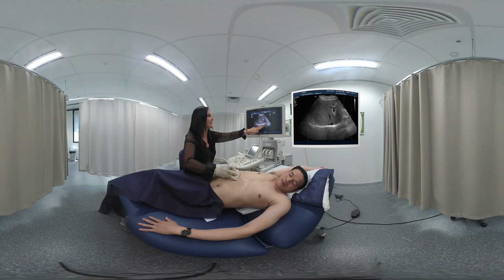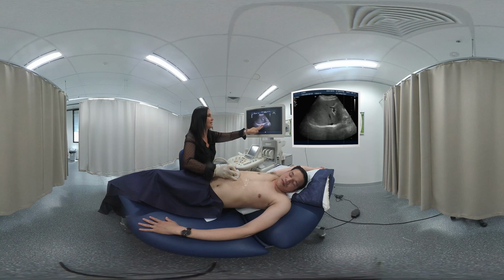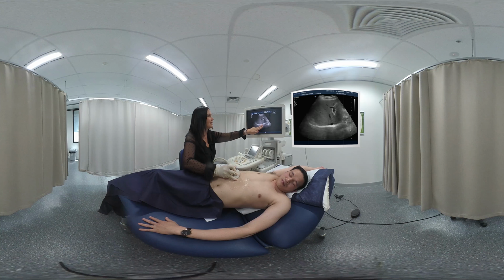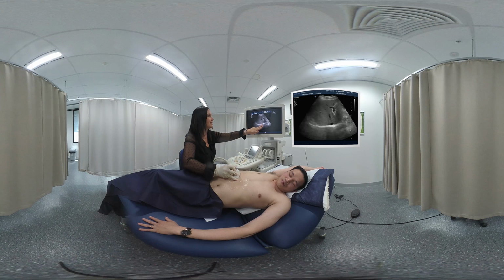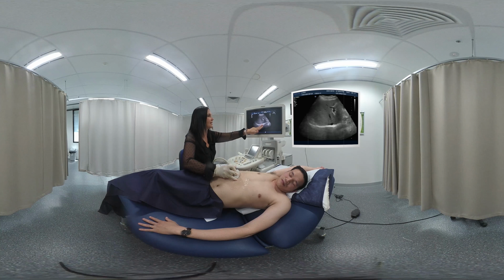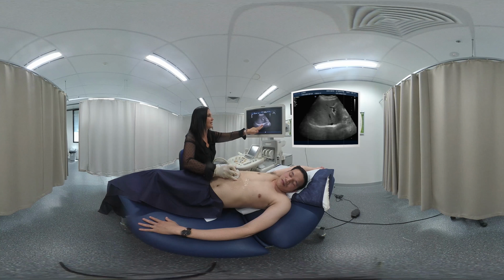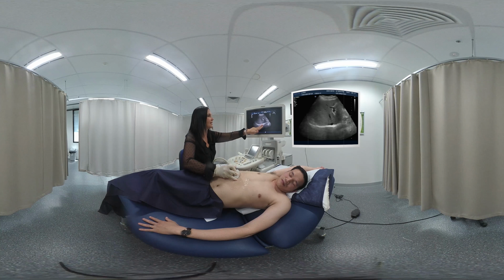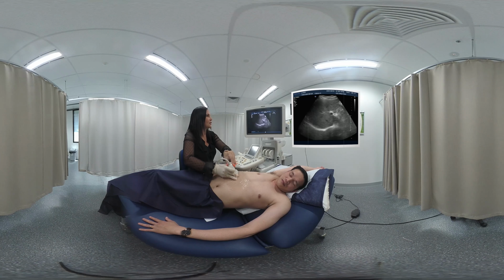Liver Scan Tutorial